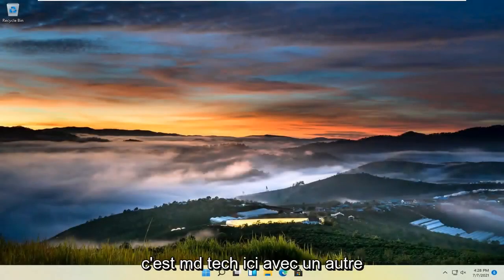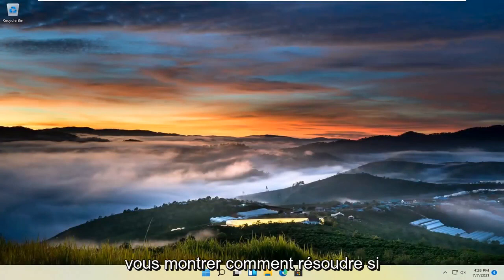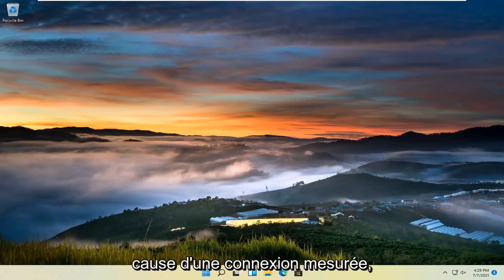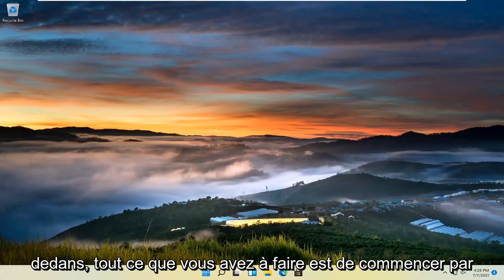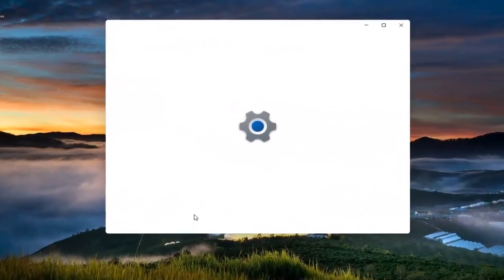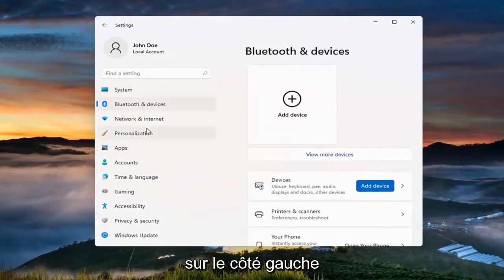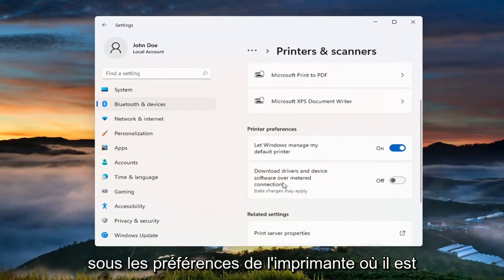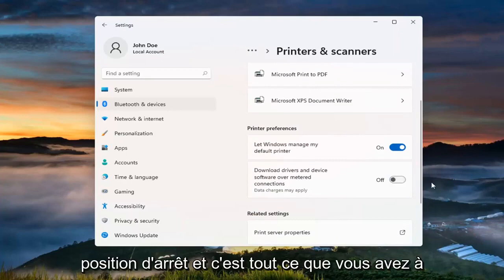Configuration incomplète en raison d'une connexion limitée Windows 11 [Résolu]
Correction de l'installation incomplète en raison d'une erreur de connexion mesurée dans Windows 11 [2022]

Ce problème surviendra si vous utilisez (ou essayez d'utiliser) un périphérique Bluetooth tout en étant connecté à une connexion limitée sous Windows 11. Lorsque vous essayez de vous connecter à un périphérique Bluetooth, vous verrez le gestionnaire Bluetooth afficher le message « Configuration incomplète en raison de une connexion mesurée ». Ce problème vous empêchera évidemment d'utiliser vos appareils Bluetooth.

Problèmes abordés dans ce tutoriel :
configuration incomplète à cause d'une connexion limitée Bluetooth windows 11
configuration incomplète à cause d'une imprimante à connexion mesurée
configuration incomplète en raison d'une erreur de connexion mesurée dans le correctif de Windows 11
configuration incomplète en raison d'une connexion limitée Bluetooth
configuration incomplète à cause d'une connexion mesurée windows 11
configuration incomplète en raison d'une connexion mesurée imprimante windows 11
configuration incomplète à cause d'une connexion USB mesurée
configuration incomplète à cause d'une connexion mesurée windows 10
configuration incomplète en raison d'une connexion mesurée pour l'imprimante
configuration incomplète en raison d'une connexion mesurée imprimante HP
configuration de l'imprimante incomplète en raison d'une connexion limitée
configuration incomplète en raison d'une connexion mesurée disque dur externe

Certains utilisateurs de Windows 11 rencontrent une erreur lorsqu'ils essaient de connecter un périphérique Bluetooth, ils voient "Configuration incomplète en raison d'une connexion limitée". Pour cette raison, vous ne pourrez pas utiliser votre appareil Bluetooth. Dans ce tutoriel, nous allons corriger l'erreur.